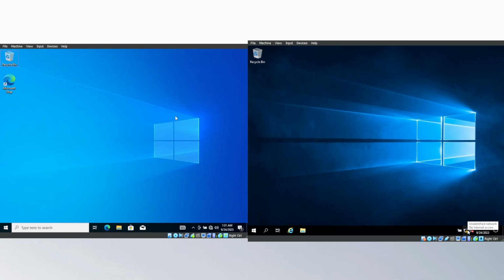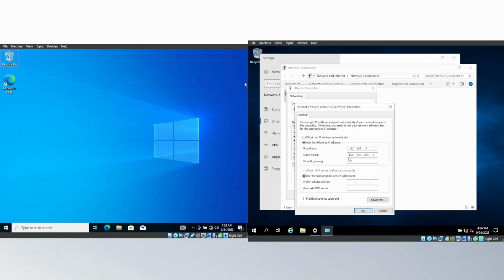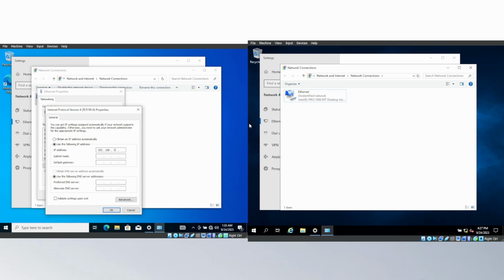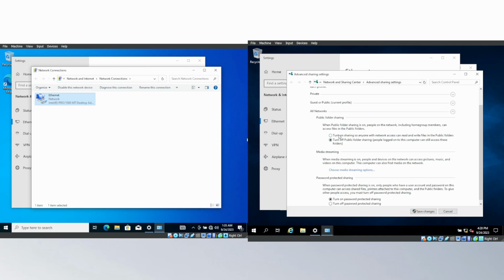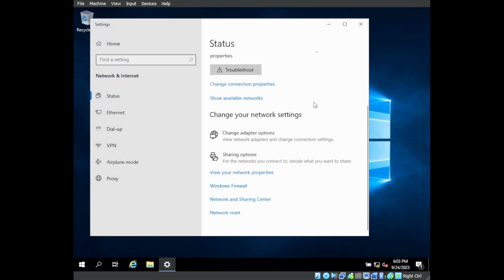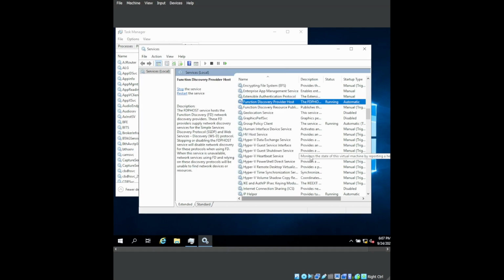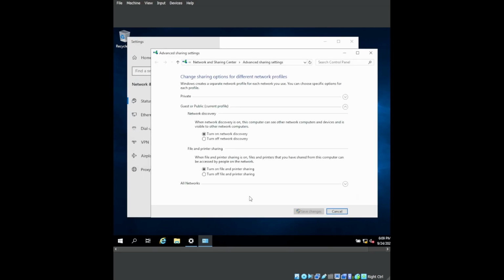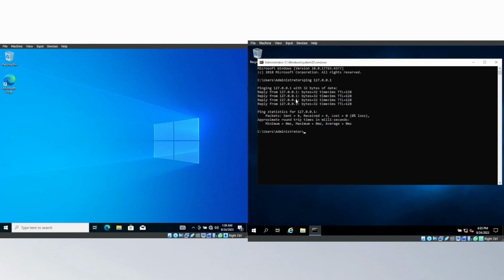Joining a Client to a Server | Windows Server 2019 | Windows 10 | Oracle VirtualBox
A Long way-SergePavkinMusic